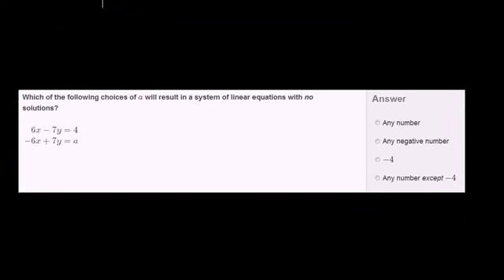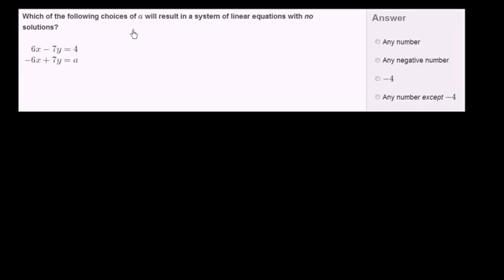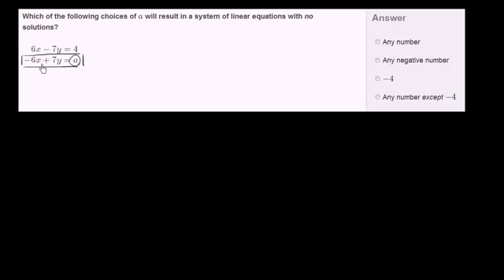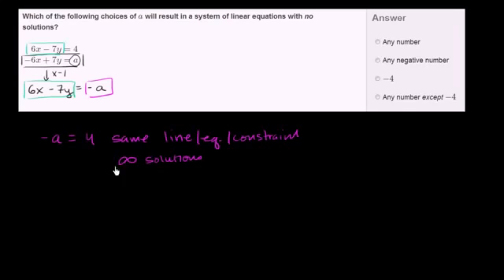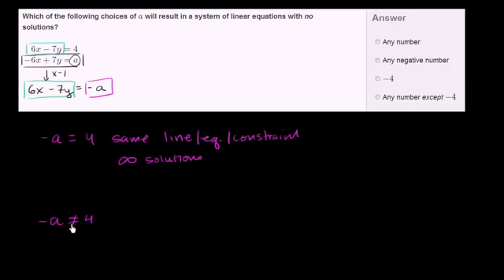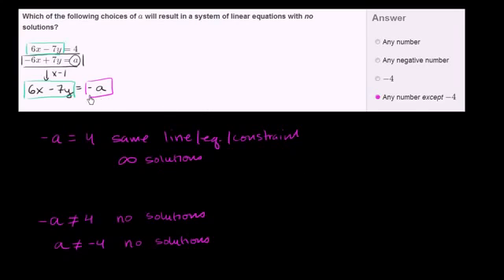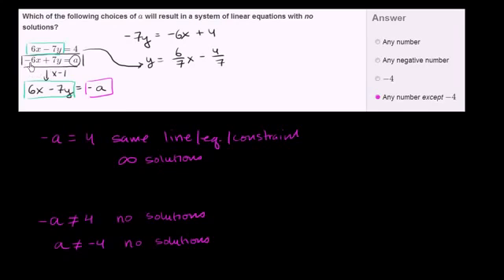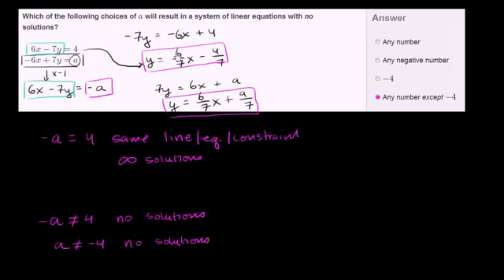Constructing solutions to systems of equations